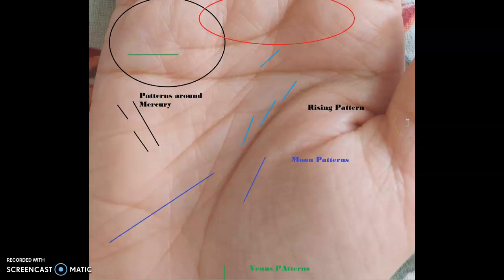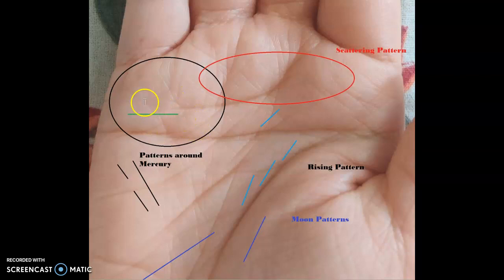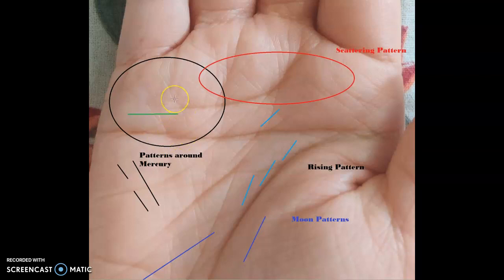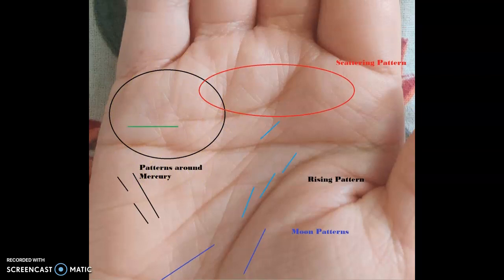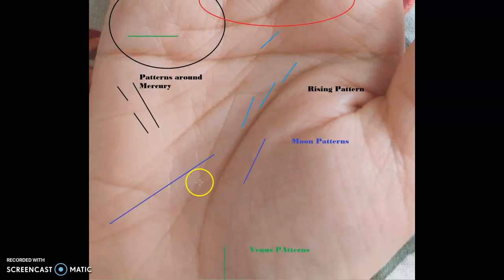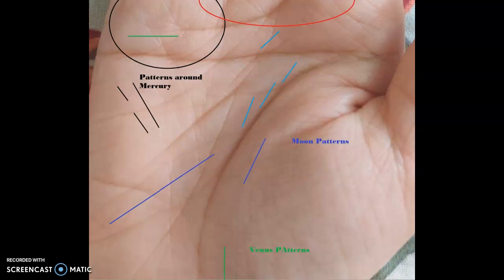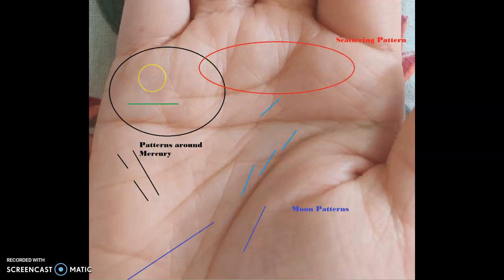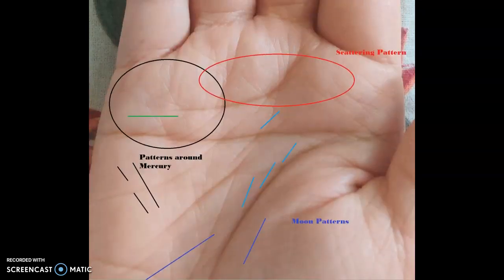More Patterns: Palmistry